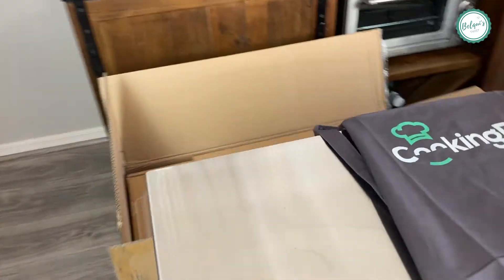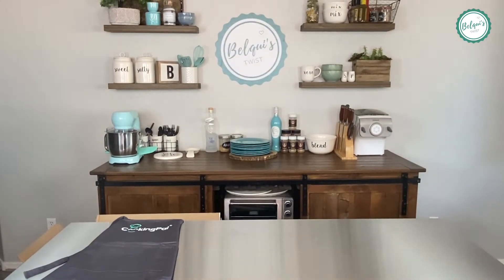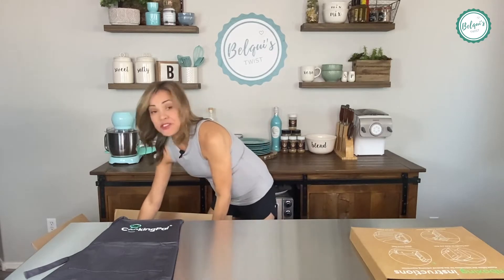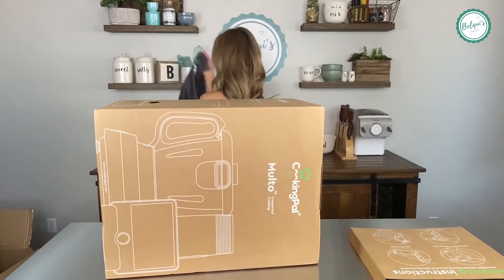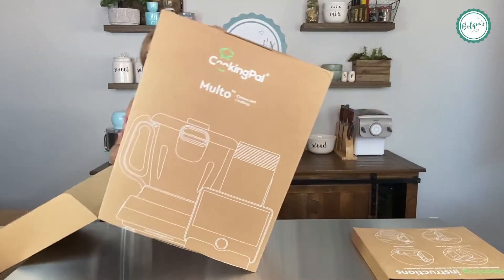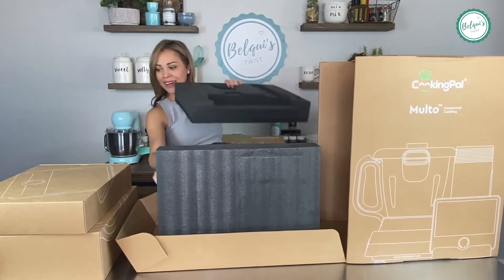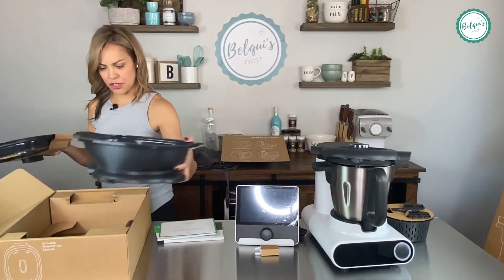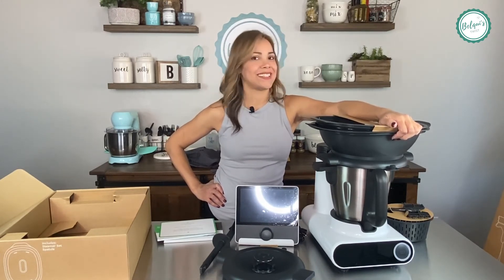Multo by Cooking Pal Unboxing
I am beside myself with excitement over being able to cook in this very modern, high tech, smart kitchen appliance! The fact that it cooks an entire meal, including chopping, sounds like a dream to me. Especially being a mom, wife and having this job of food blogging full-time. I have little time sometimes to chop and make amazing meals. I have a very picky child on the autism spectrum and cooking for him is hard enough on me.

I am unboxing here but I have watched a ton of videos on what this beauty can do. I know that it will be a huge help in the kitchen for me. I plan dinners ahead so as long as I have the ingredients I need on hand, I am good to go!

I look forward to sharing recipes really soon entirely made in my Multo! I cannot wait!

Use this link to save $80 on your Multo by Cooking Pal purchase!

I’m a food blogger, Autism mom and Autism advocate sharing my passion for food through my blog Belqui's Twist.

ADDITIONAL RESOURCES:

 Here are just some of the ways you can work with me:

·  Brand Ambassadorship (including broadcast appearances)
·  Product Review
·  Recipe Development
·  Food Photography